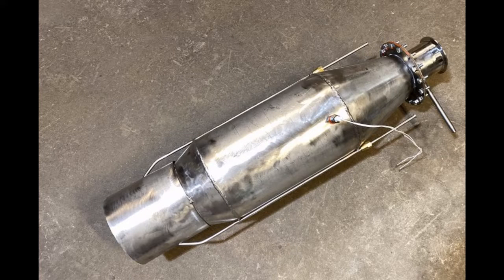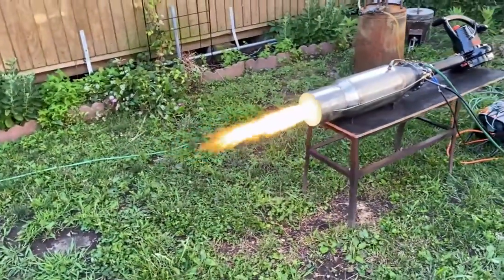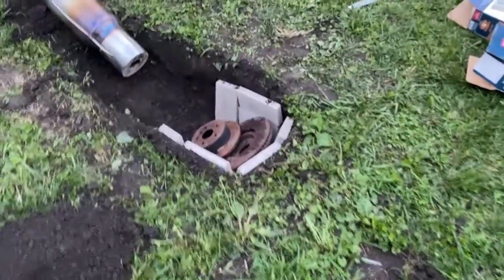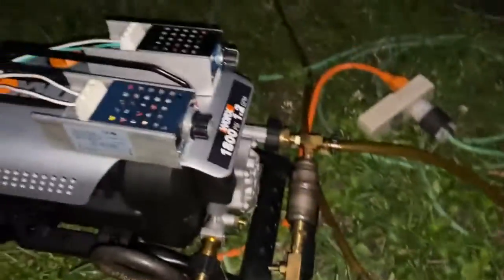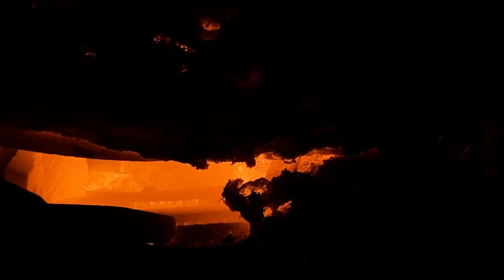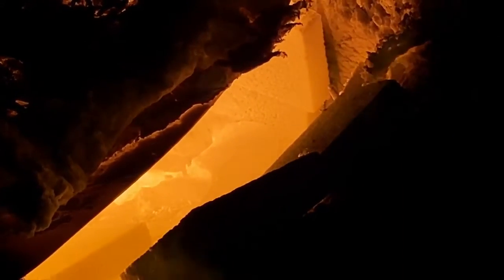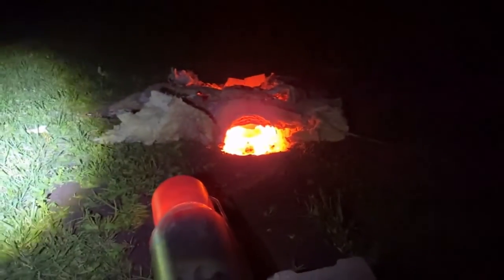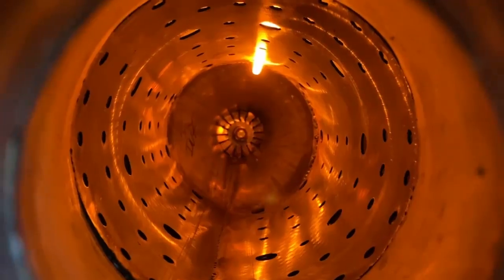High temp Casting burner with oxygen lance assist 2,300 C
This was a 20 hour build . Melts cast iron in 15 minutes